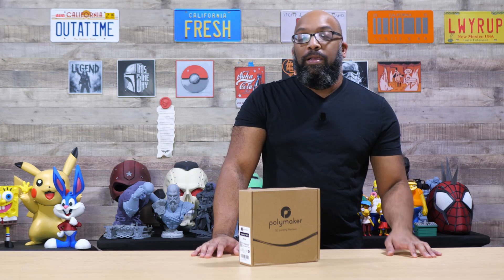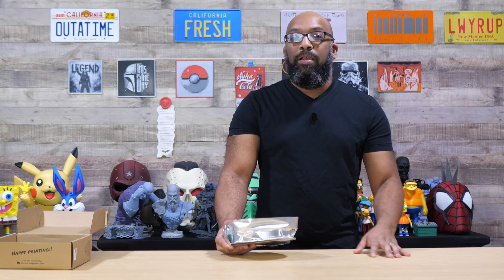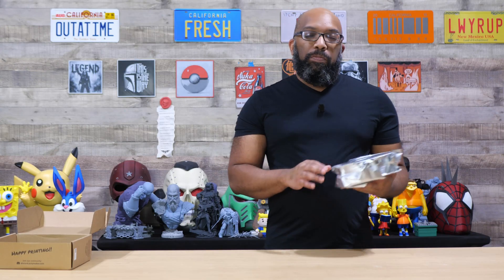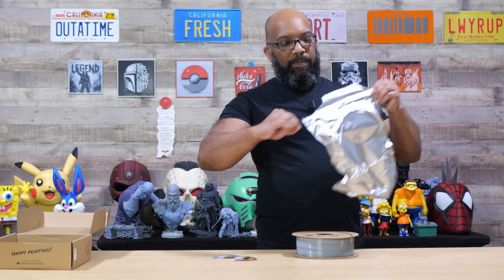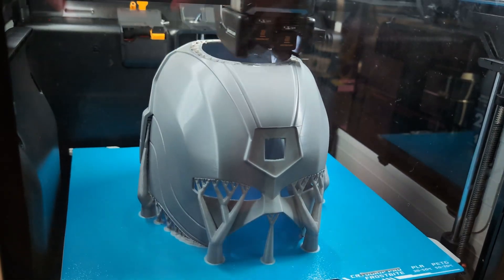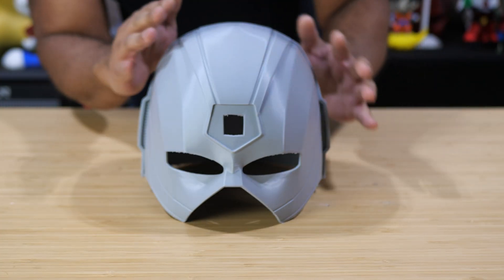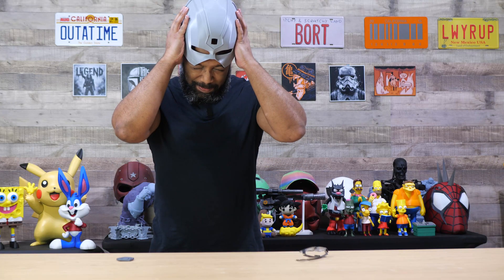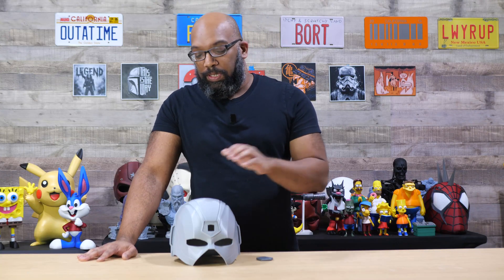Testing Polymaker's New High Speed PETG Filament for Cosplay!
🟨Polymaker New PETG on Amazon